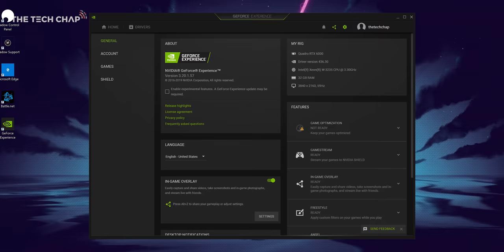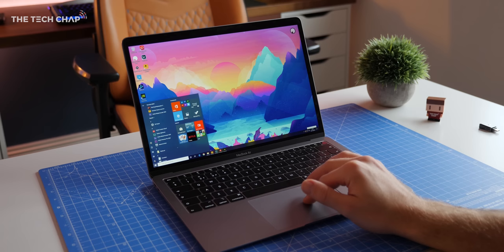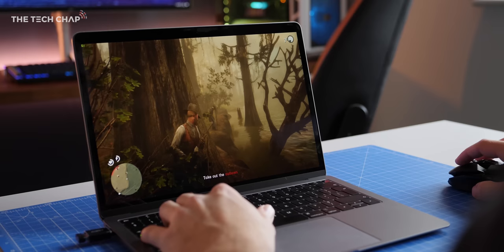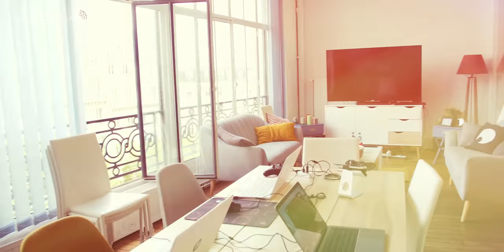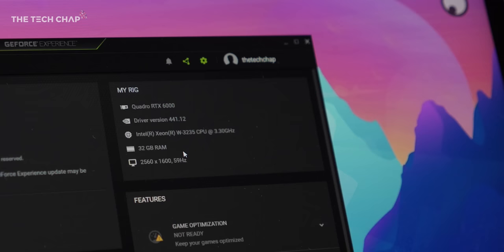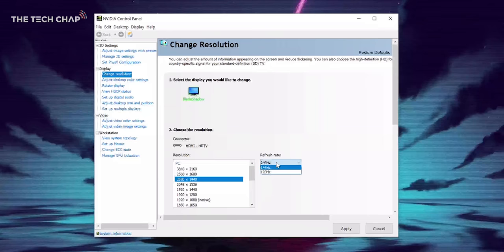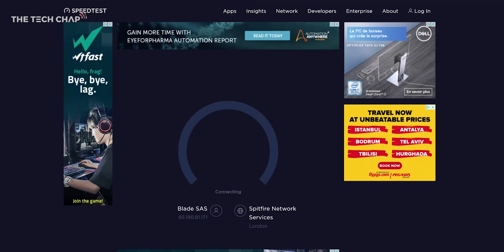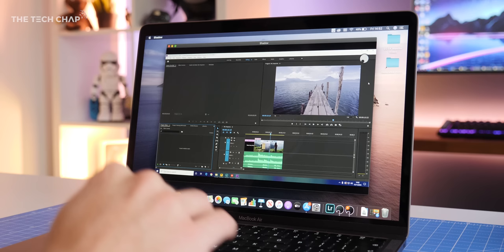How to Transform Any Device into a GAMING PC - for just £12.99! | The Tech Chap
Is Game Streaming the Future? I'm testing SHADOW - a Game streaming service taking on Google's Stadia & GeForce Now! Except, it's not just for games. Shadow gives you a FULL Windows 10 PC with up to RTX Titan Graphics at 4K!